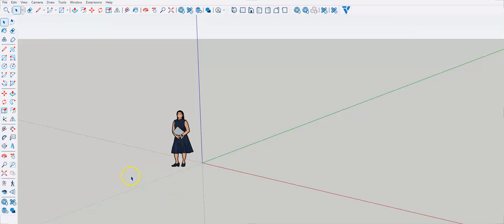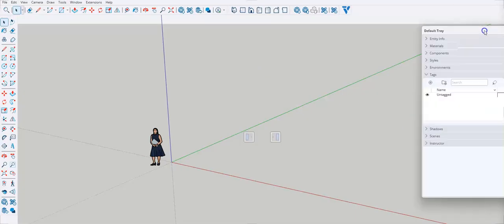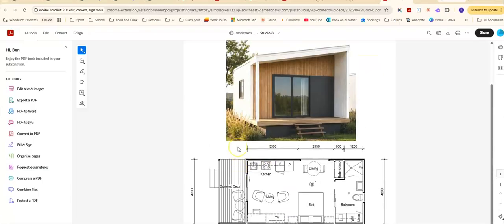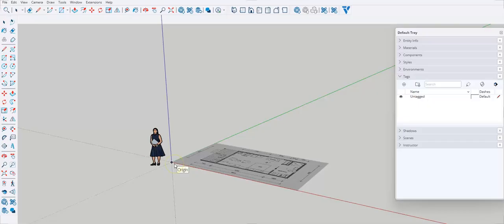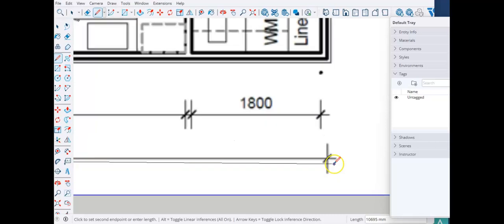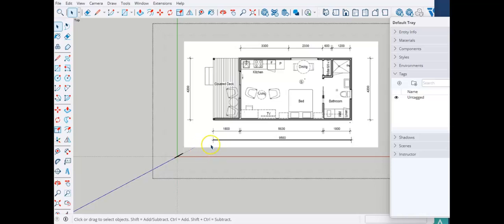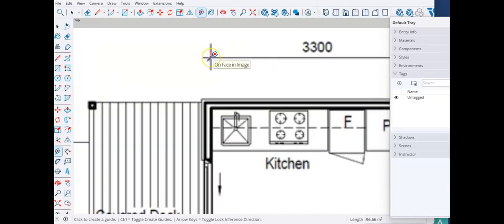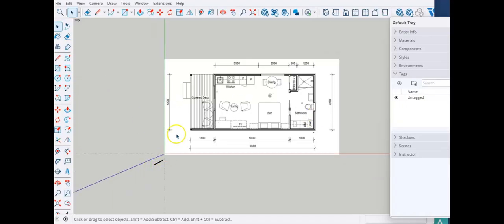Scale Studio B